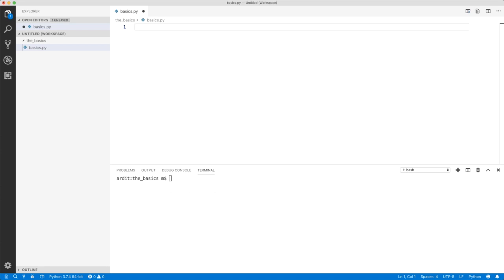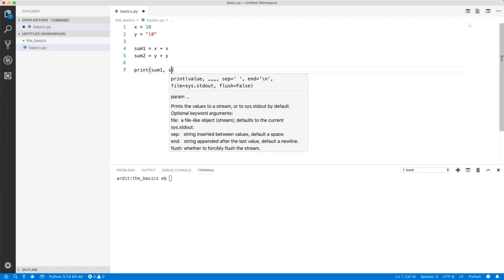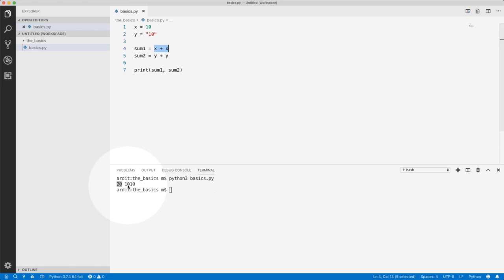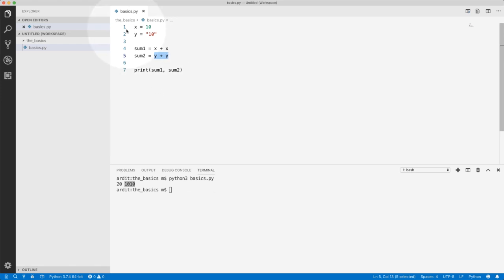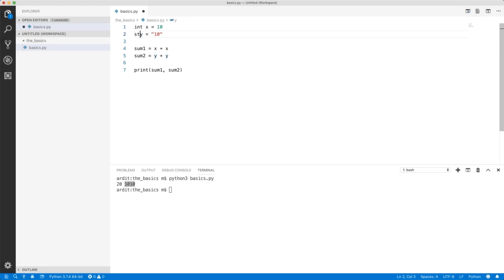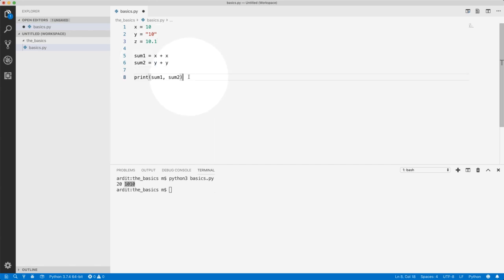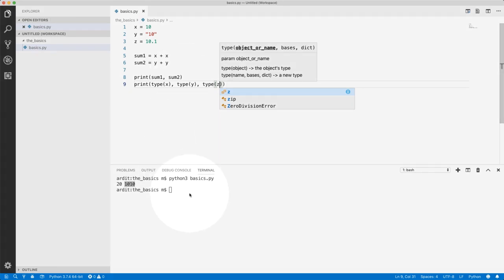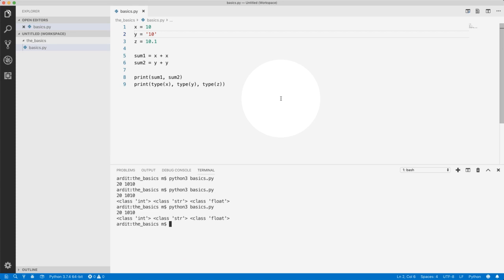variables part 2